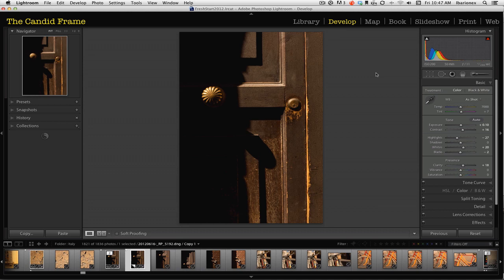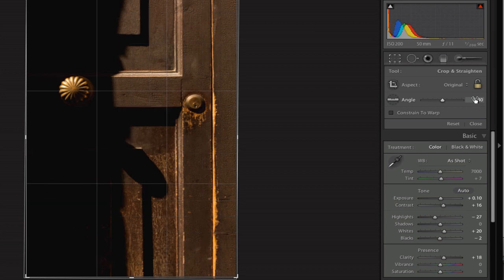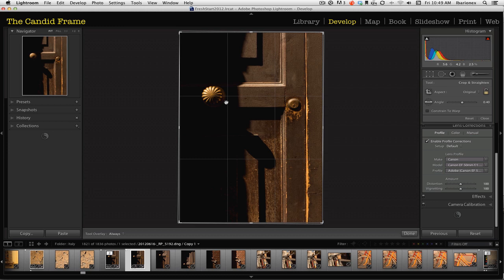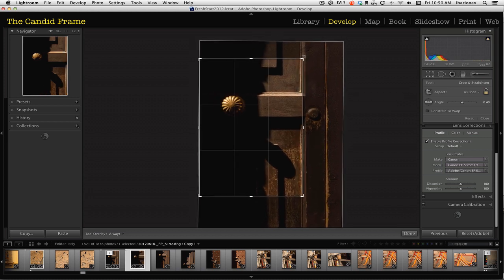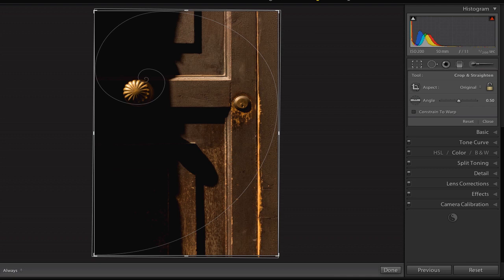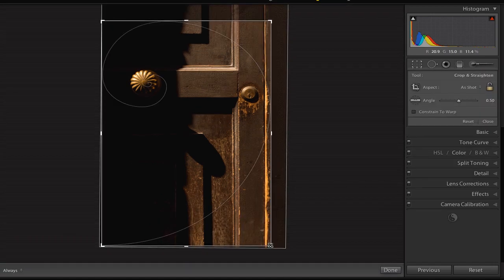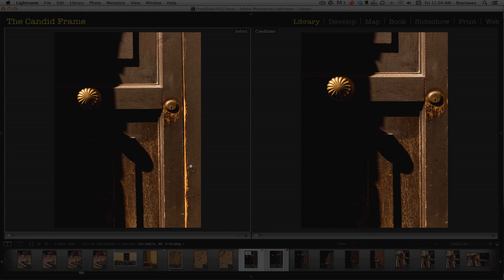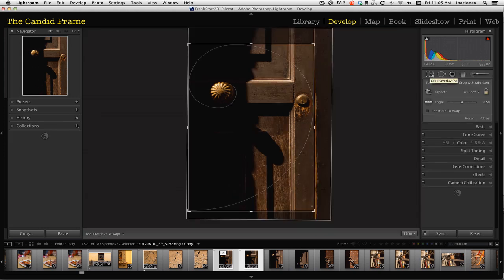Improving Composition by Cropping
In this video, Ibarionex demonstrates how to improve your composition using the overlay options of the crop tool in Adobe Lightroom.